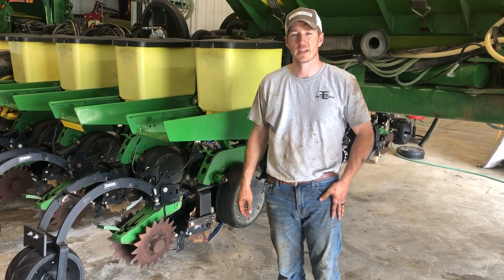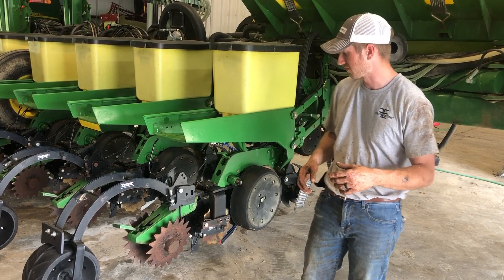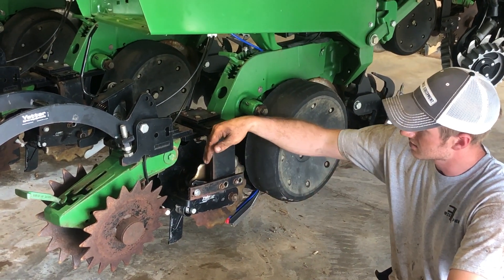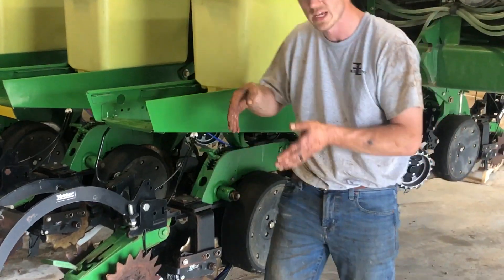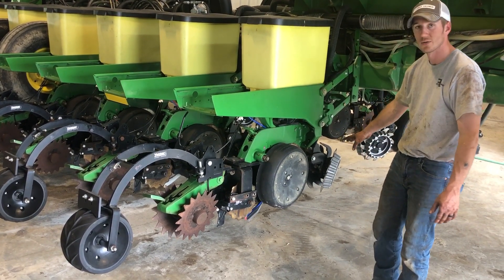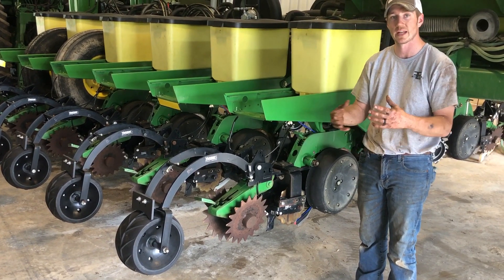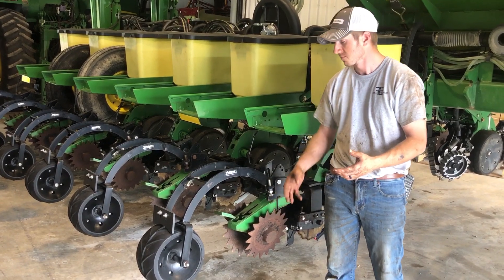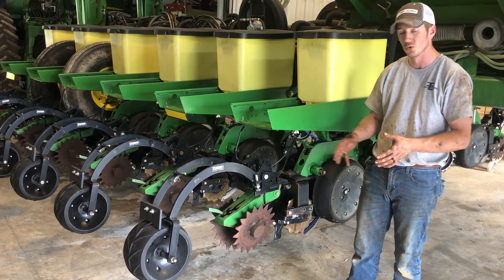Installing Yetter Fertilizer Knives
In this episode we install Yetter fertilizer knives on a Deere 1770 with dual placement fertilizer. These knives help get the fertilizer in the ground where it belongs instead of it laying on top.